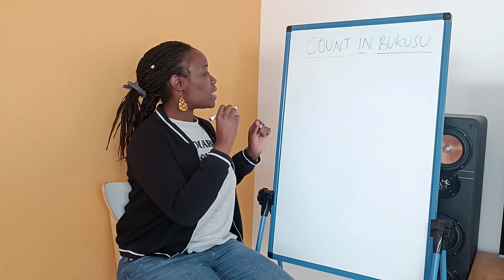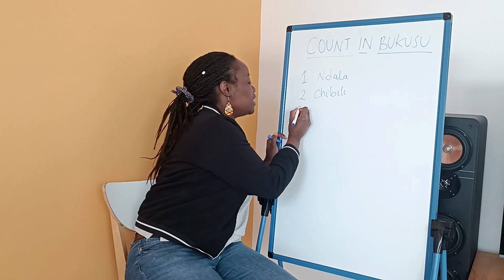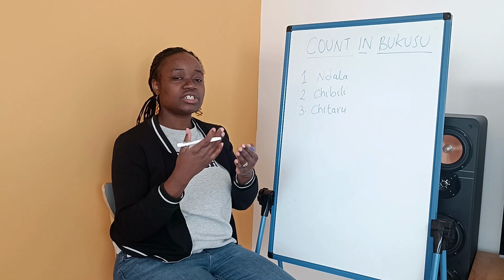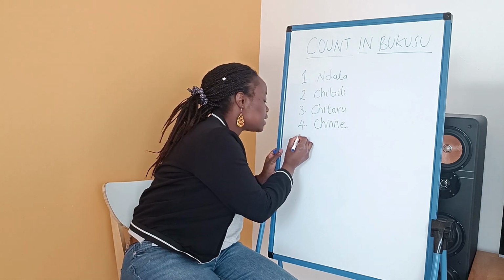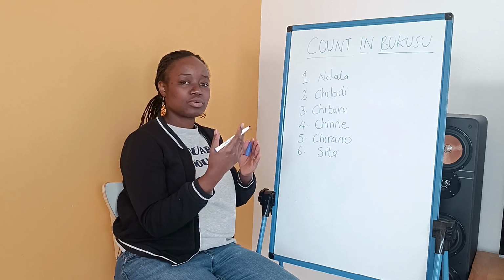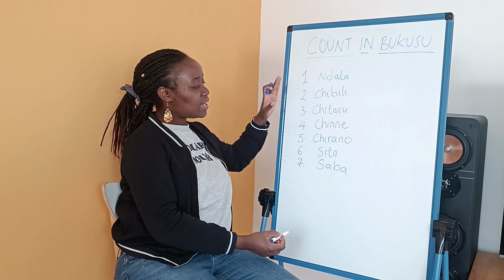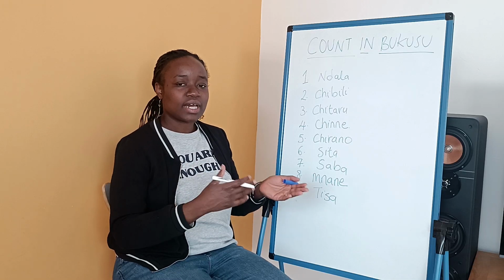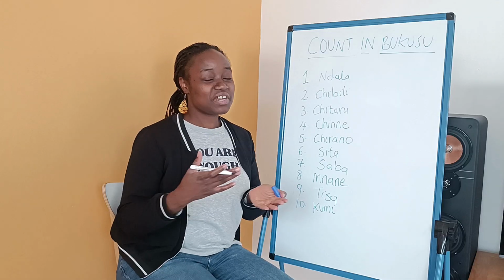Learn How to Count in Luhya - BUKUSU Language of Western Kenya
In this video I teach you how to count numbers 1 to 10 in bukusu language of the Luhya people from western part of Kenya.